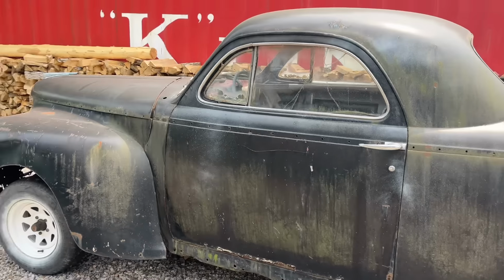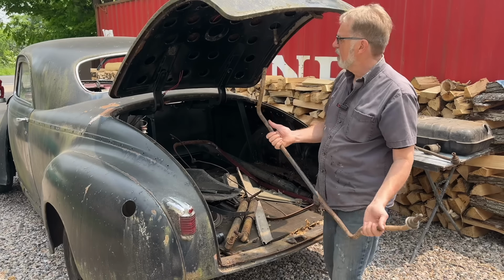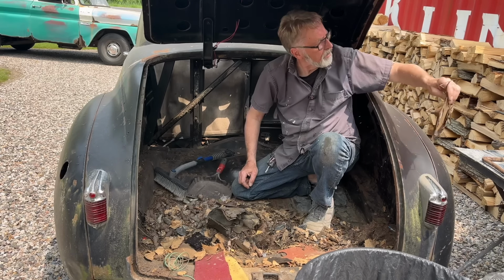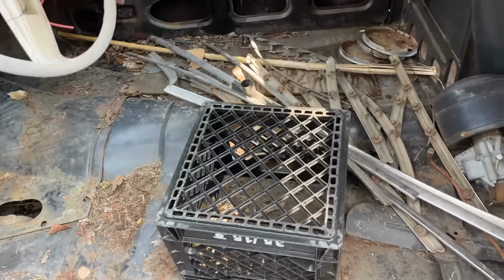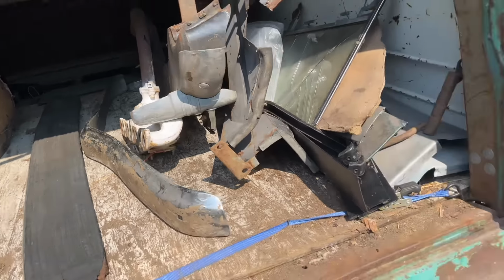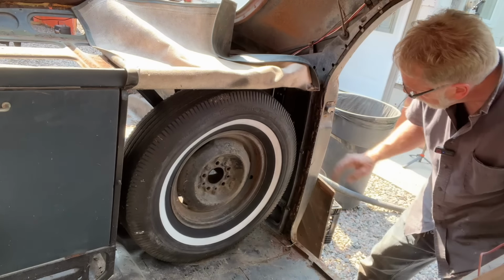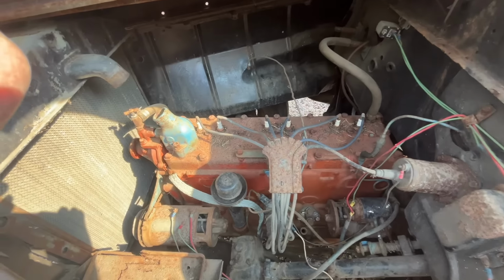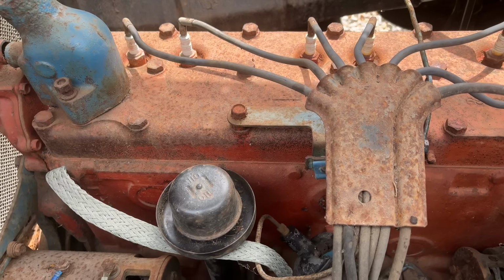Black Beauty ! 1941 Chrysler Coupe.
In the episode we take a deep dive into the 1941 Chrysler and try and find out what makes it special.